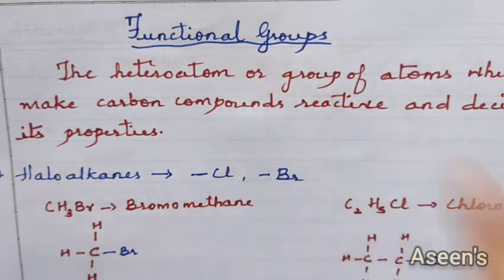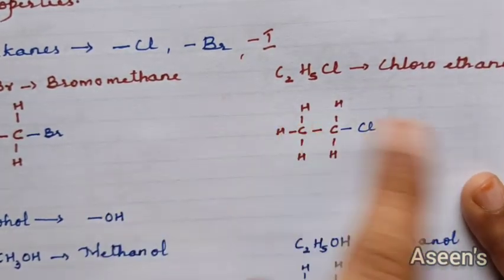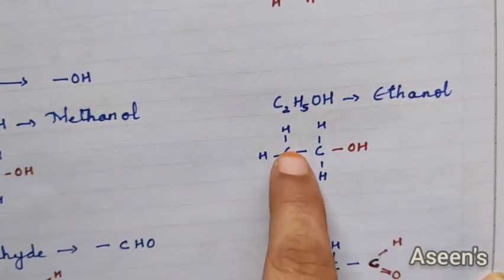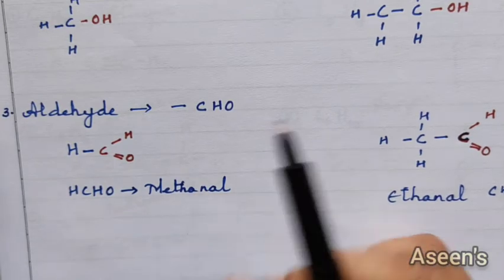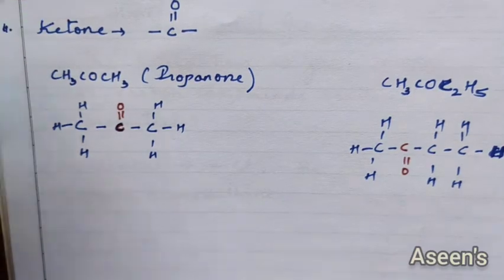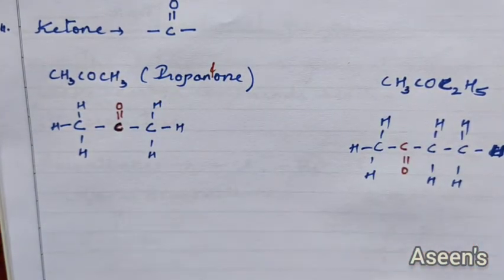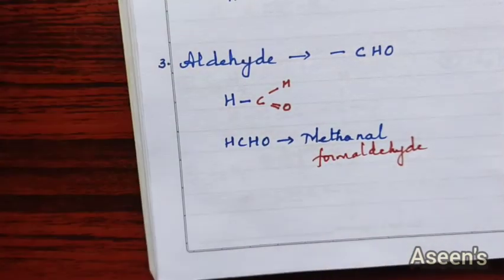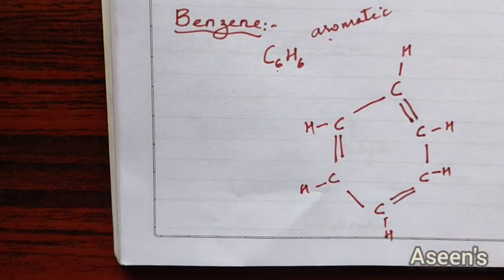NCERT 10 SCIENCE || CARBON AND ITS COMPOUNDS (PART 4) FUNCTIONAL GROUPS.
Functional groups explained in simple words with structural formula and nomenclature.